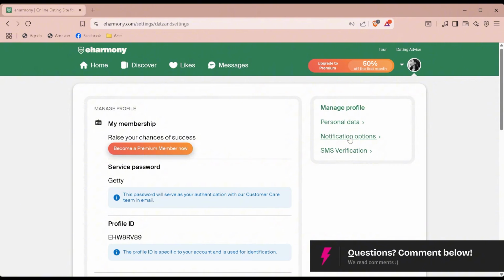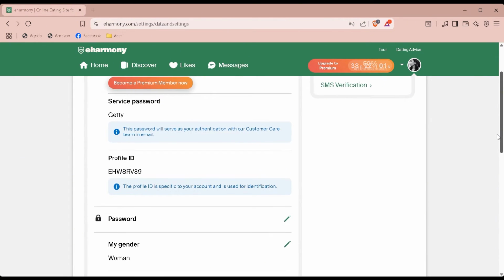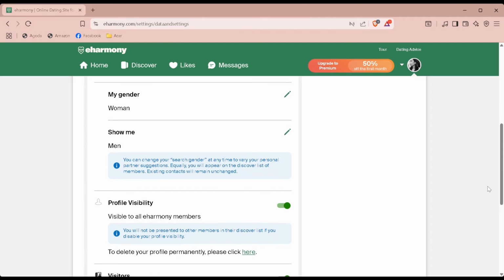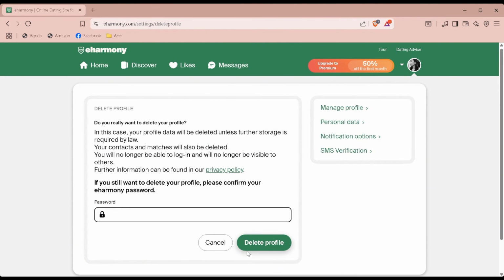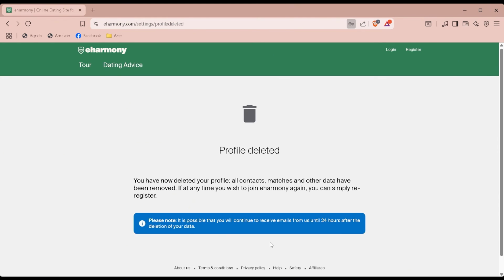How to DELETE ACCOUNT in eharmony (Step by Step)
This guide covers how to delete your eharmony account by navigating to your settings and following the account closure process securely. Please consider liking the video and letting us know if you have any comments, ideas or questions, we really appreciate any feedback! We have plenty of other tutorials on our channel so come and see if we can help you with anything else :)